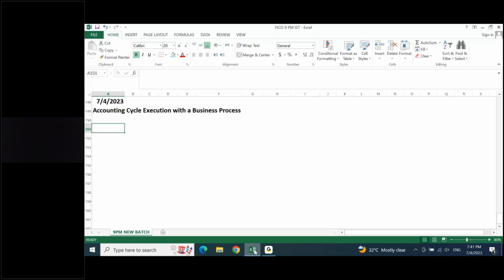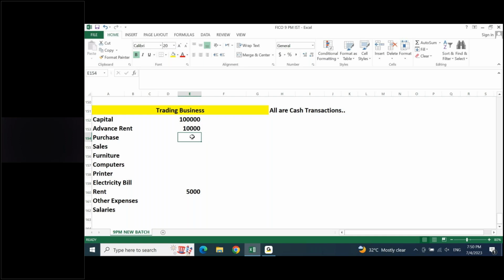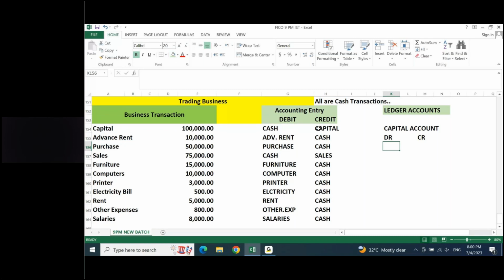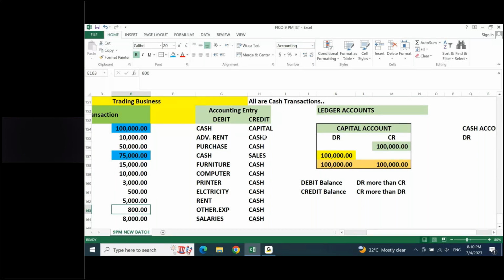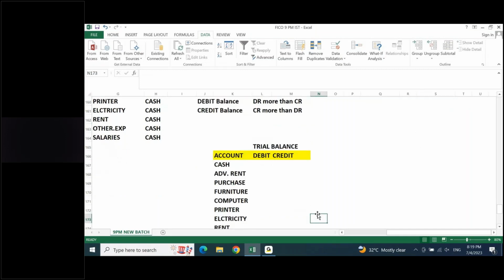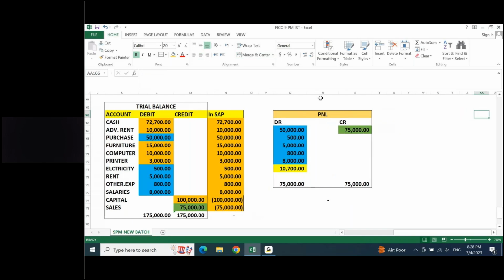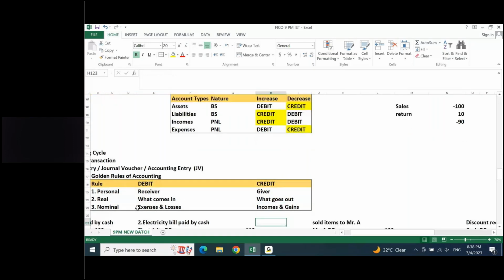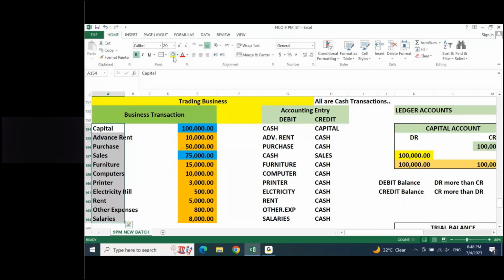S4HANA SAP FICO BATCH- 02: Overview Session - 04